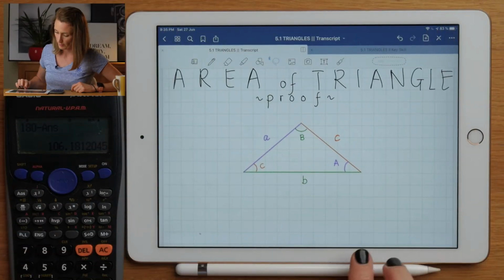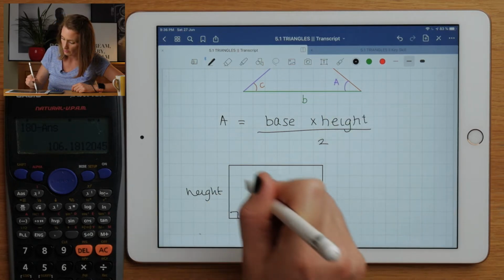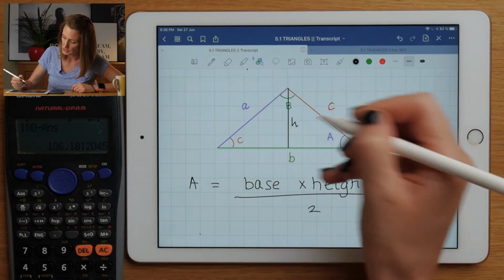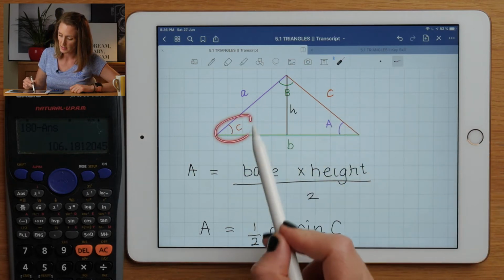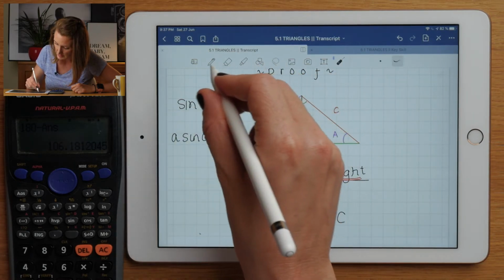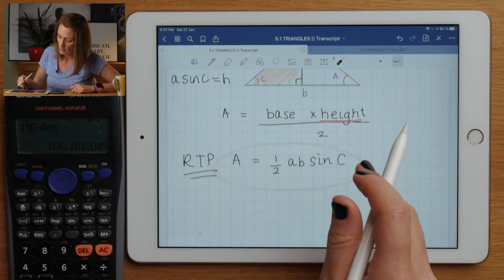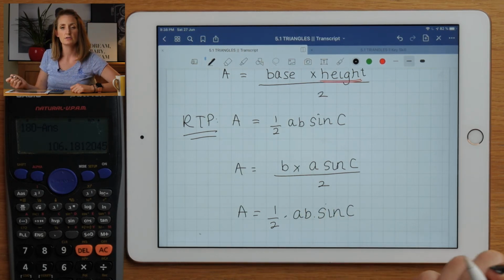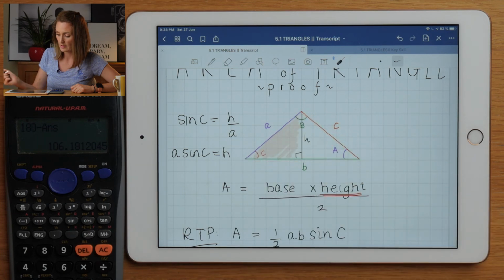Derivation of the formula for area of a triangle using trigonometry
Proof of the area if a triangle using trigonometry, where does the formula come from?! I will derive it in this video in 3 minutes!

⏰timecodes⏰
0:00 intro
0:12 proof of area of a triangle using trigonometry